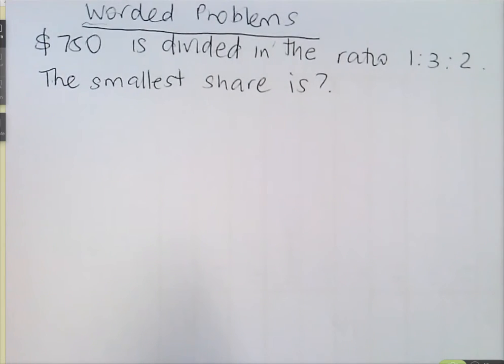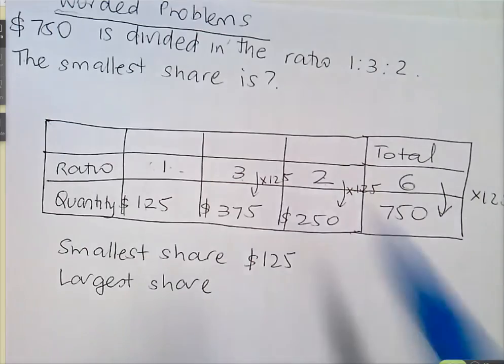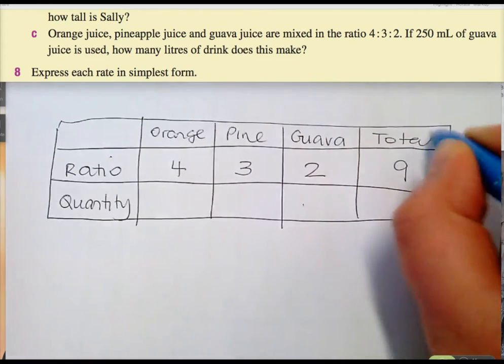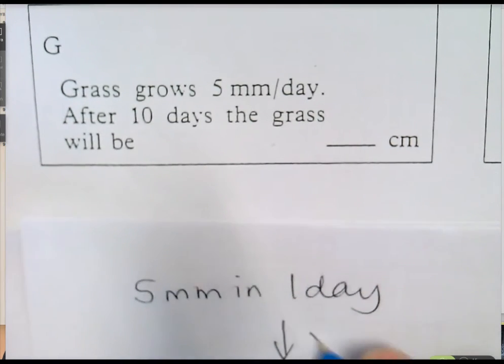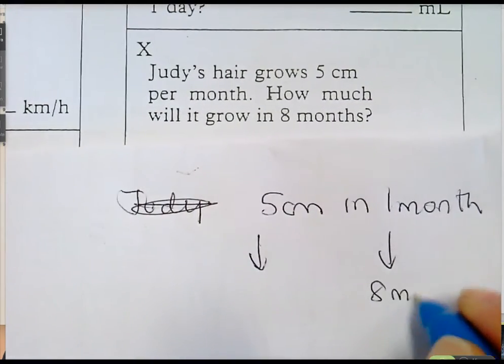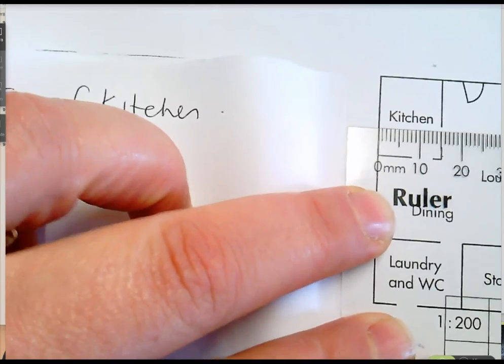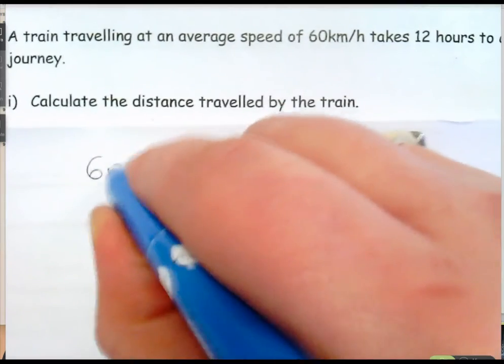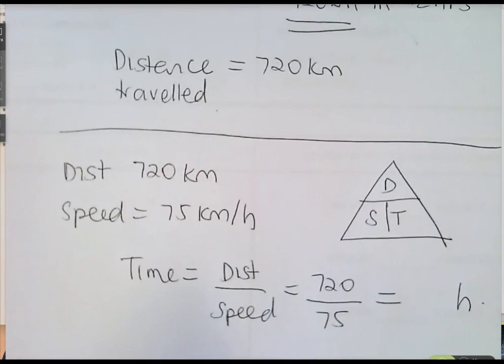Yr 8 Revision Ratio and Rates Problems